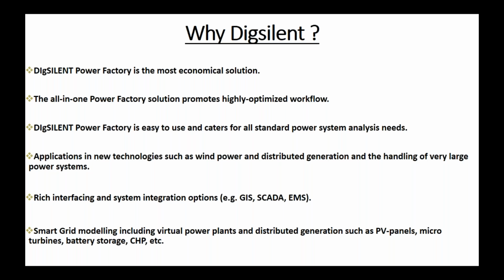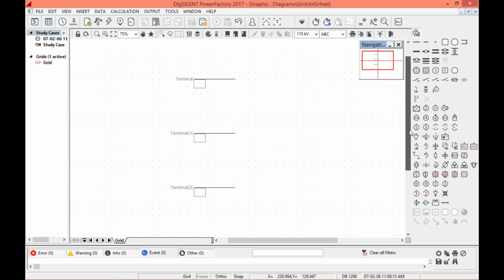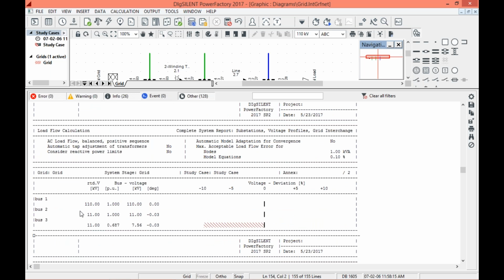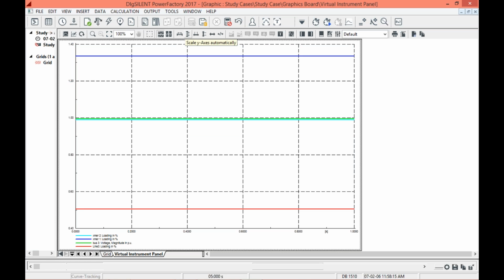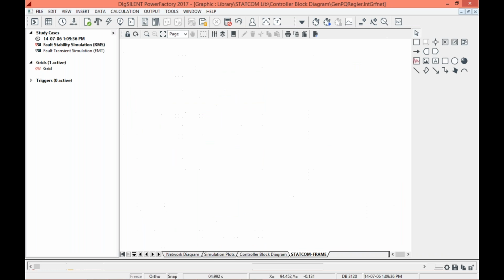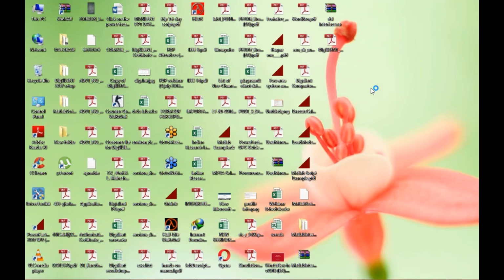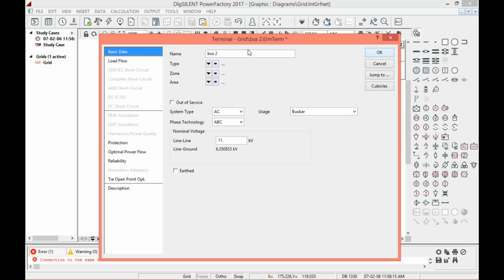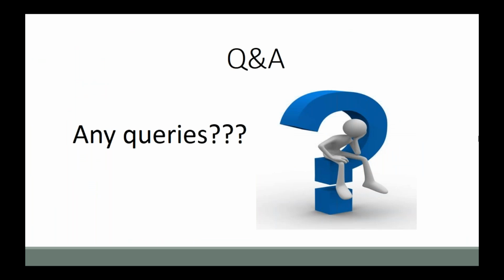01 Day FDP Online Power System Design, Simulation & Analysis using DIgSILENT PowerFactory Software